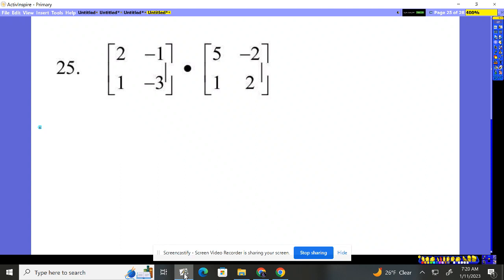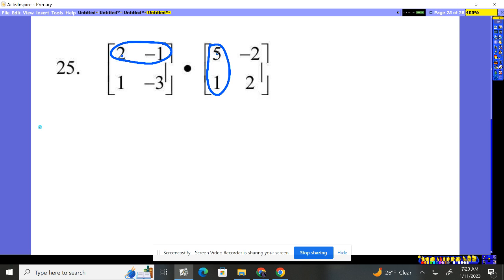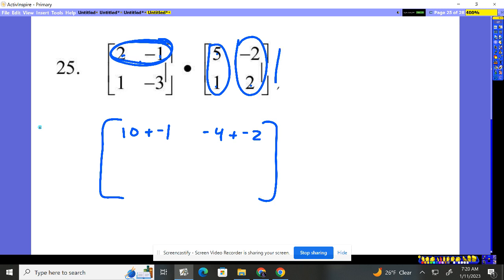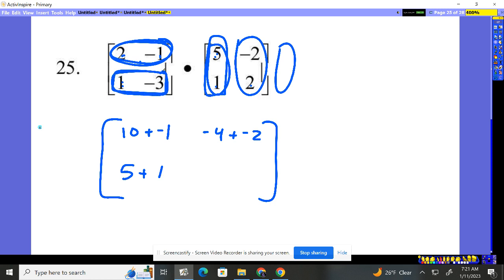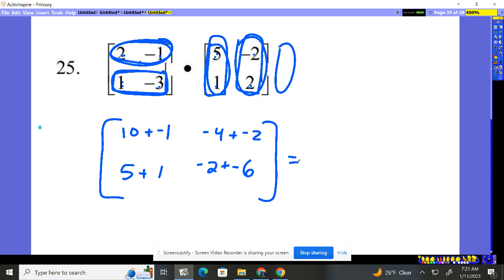Trig Review Quiz 1 Lookalike (Chapters 1-5) #25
Multiplying matrices